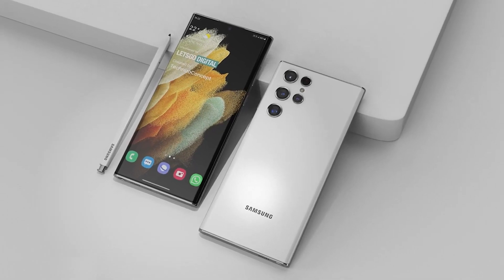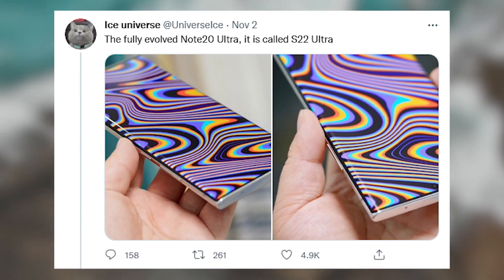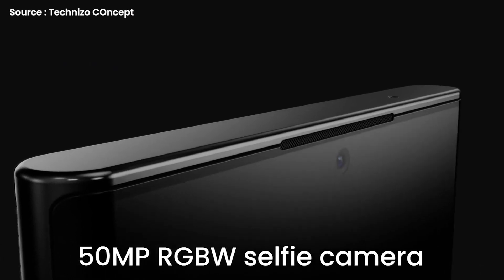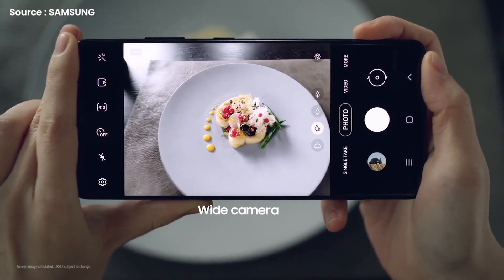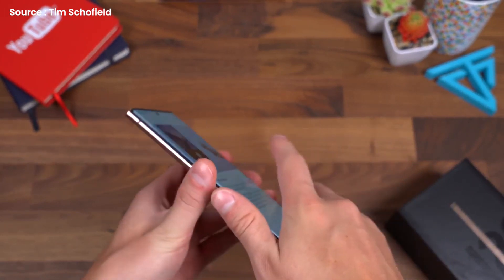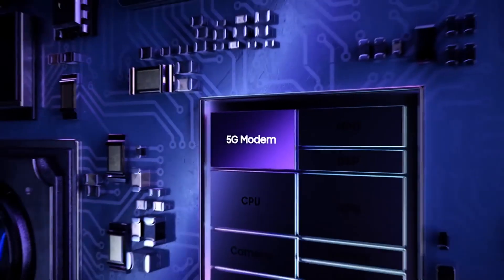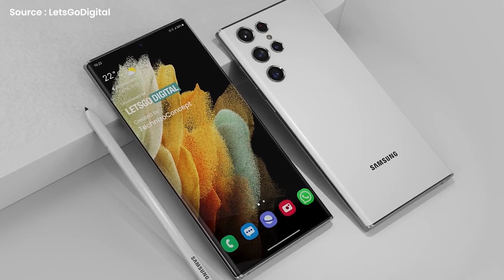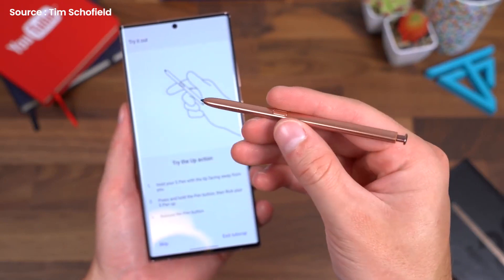Samsung Galaxy S22 Ultra – It's Confirmed!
Well, with Tec Chat I have recently brought you many videos about the Galaxy S22 Ultra. Several leaks over the past few months have given us a good general view of the S22, S22 Plus, and S22 Ultra devices, so there's not much else to learn about Samsung's upcoming Galaxy S22 lineup.
This follows the tempting news that the S22 Ultra is going to be a fully evolved Note20 Ultra, and the world's top Samsung phone leaker has also given his 100 percent confirmation that the S22 Ultra is getting a 108MP camera. Ice universe, which has a proven track record of accurately predicting future Samsung smartphone technology, has written on Twitter that they will enhance the details of the 108MP mode in the S22 Ultra.